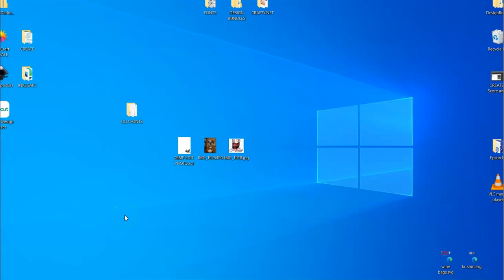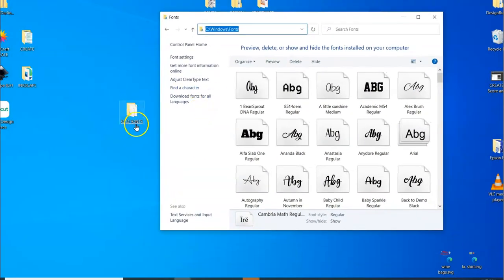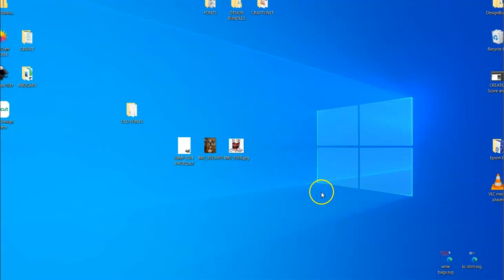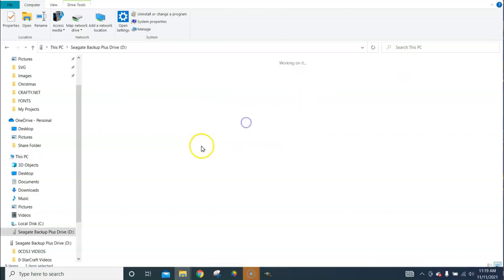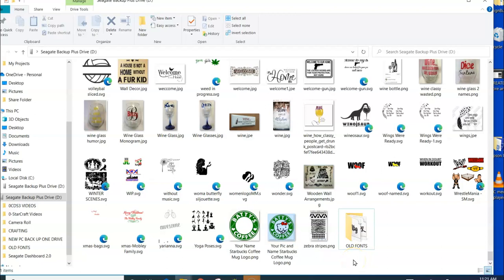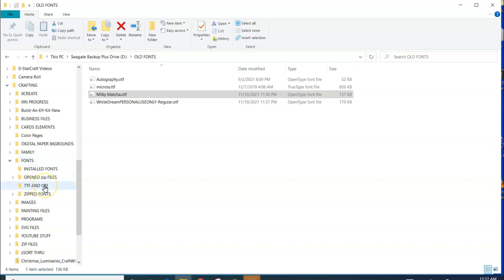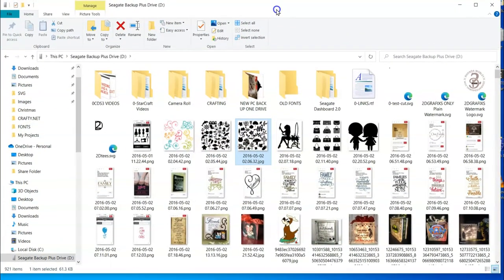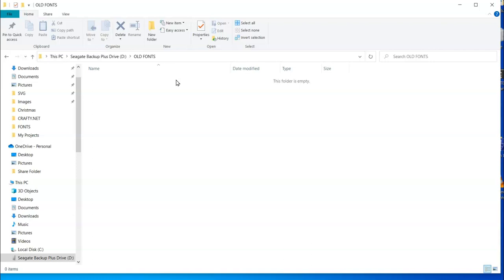moving fonts from old pc to new pc